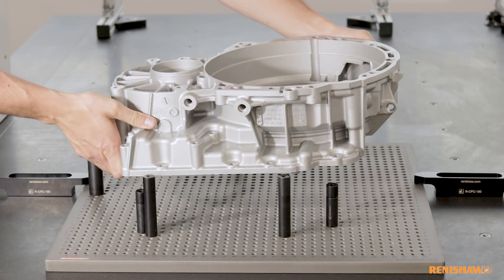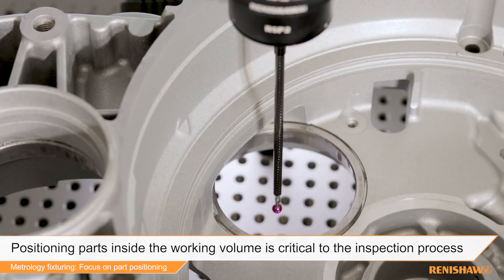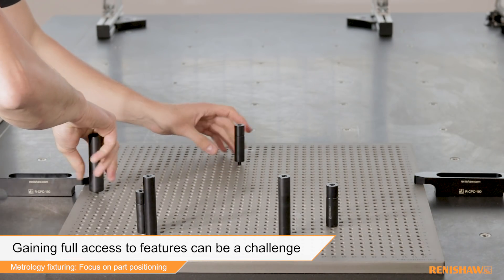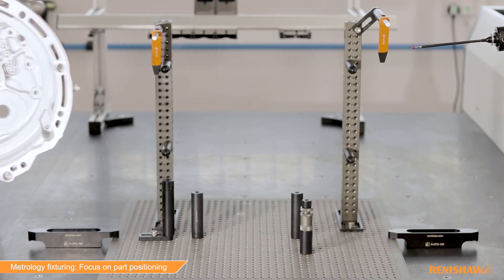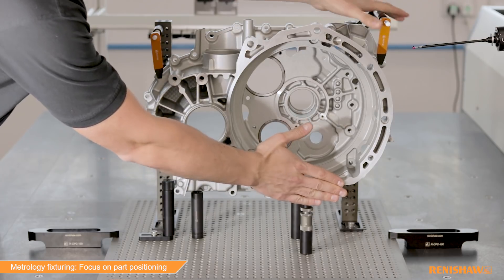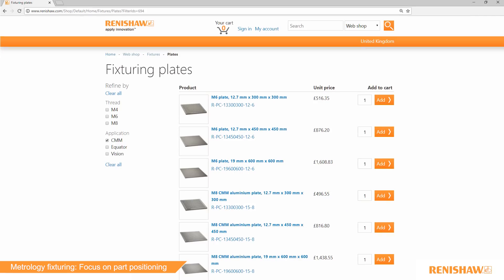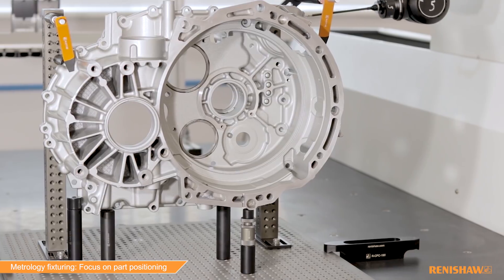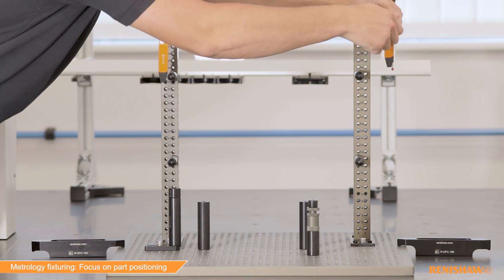Metrology fixturing: Focus on part positioning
Correct part positioning is vital during part inspection and there are many factors to consider, such as the machine's working volume or access to critical features which need measuring.

To help you create the perfect fixture set-up when using Renishaw’s fixturing components, we have created the 'Metrology fixturing: Focus on part positioning' video. This is part of a series of videos which aims to provide fixturing best practice, hints and tips.